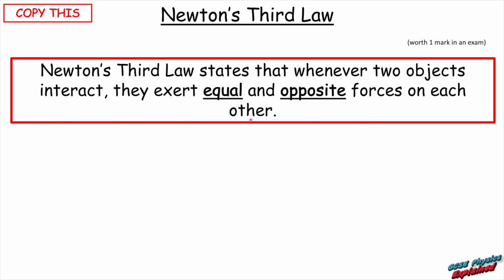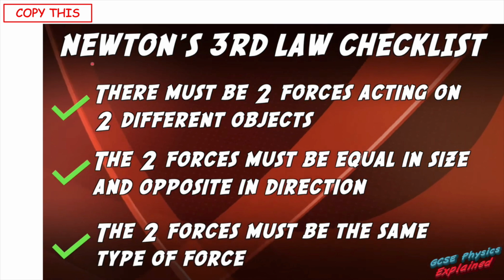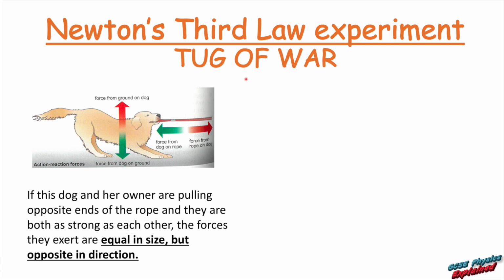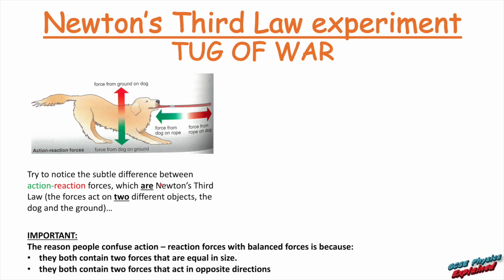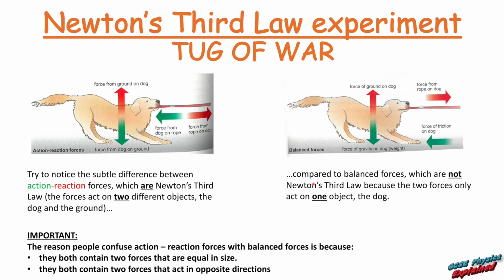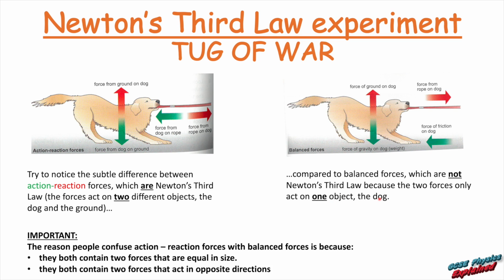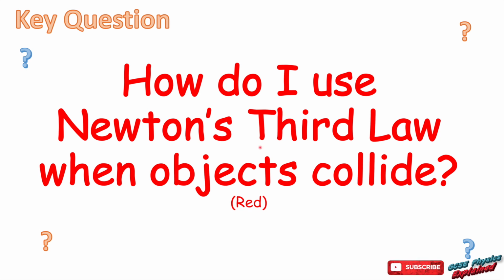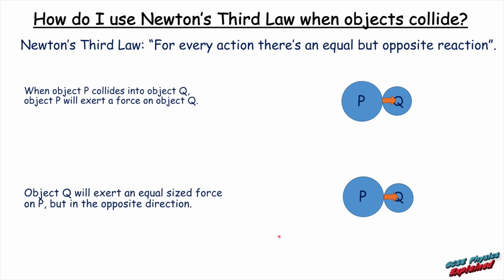Newton's Third Law - NO FRILLS (SP2e)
LESSON LINKS:
Edexcel - SP2e Newton's Third Law
AQA - P8.2 Forces between objects

In this "NO FRILLS" series of videos, I will highlight common questions examiners ask and show you how to answer them to pick up marks to help you pass your GCSE Physics exams..

Good luck, Mr O

PLAYLIST LINKS

MUSIC

1) This video has no negative impact on the original works
2) This video is also for teaching purposes.
3) It is not transformative in nature.
4) I only used bits and pieces of music and video to get the point across where necessary.